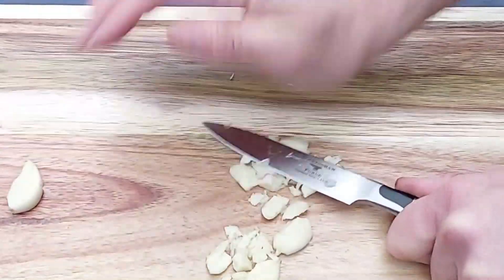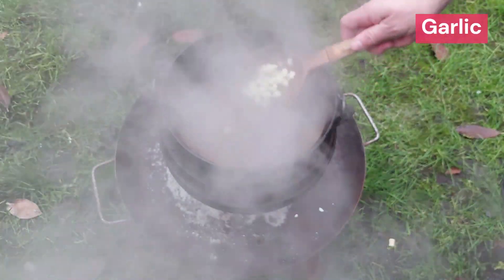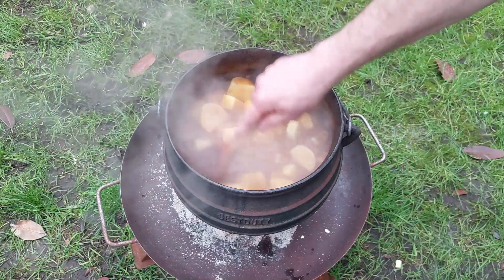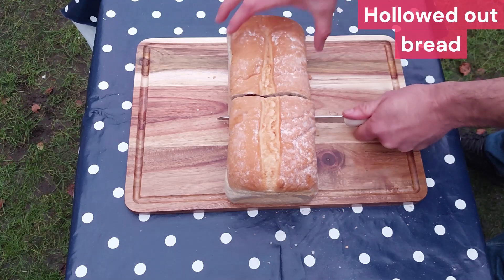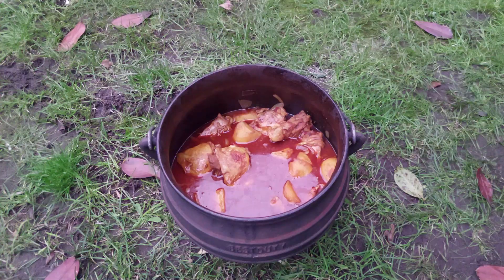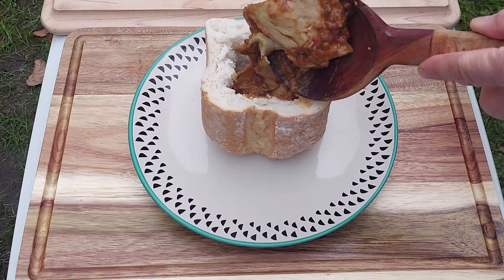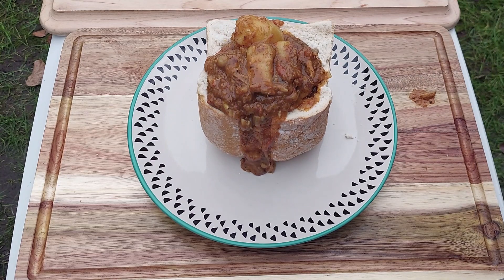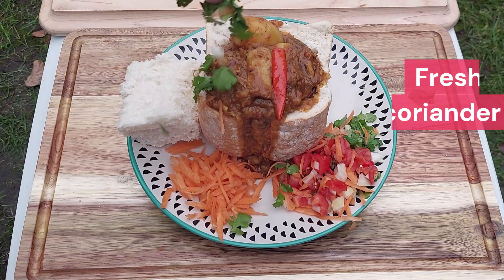Durban Curry Recipe - Potjiekos - Bunny Chow - Chicken Curry - How To Make Potjiekos - ASMR Cooking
I was craving a bunny chow a couple of weeks ago so I fired up the potjie and made a chicken Durban curry and it lived up to my expectations.
My neighbours probably think I've crazy cooking outside in the middle of the British winter - London.

To add to the fun, I edited and posted a couple of videos to YouTube.

Ingredients:
• 2kg chicken thighs
• 2 large onions
• 6 medium to large potatoes
• 2 tins chopped tomatoes
• 6 cloves garlic
• 4 tsp ginger
• 3 tbsp butter
• 3 tbsp oil
• 2 cinnamon sticks
• 2 tsp cumin seeds
• 2 tsp fennel seeds
• 3 tsp salt
• 3 tbsp curry masala
• 2 tsp ground coriander
• 2 tsp ground turmeric
• 1 tsp pepper
• 6 small curry leaves
• 4 chillies

Loaf white bread – hollowed out

Serve with:
• Grated carrots
• Fresh coriander
• Fresh chillies